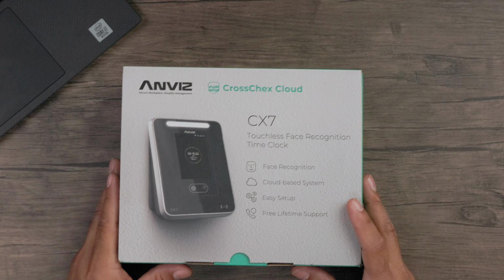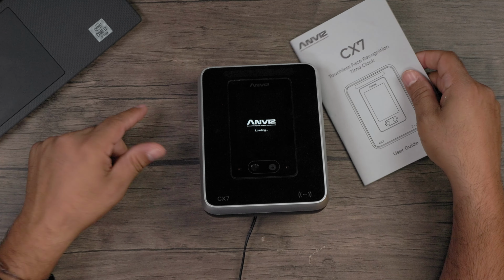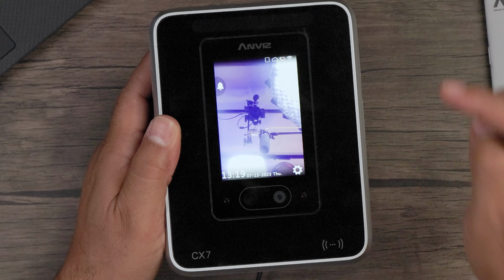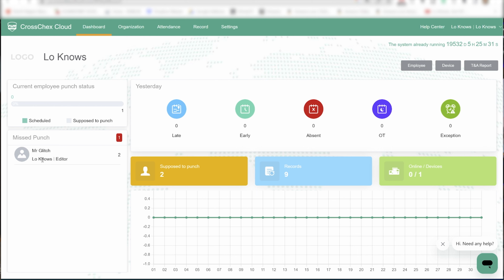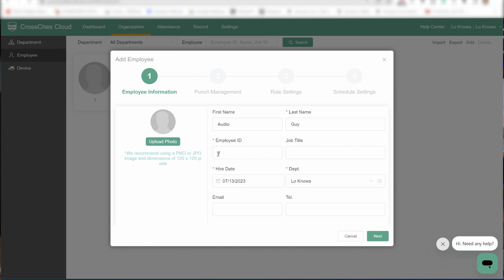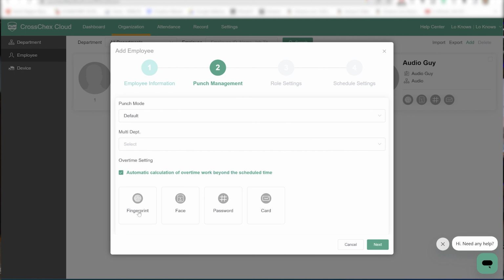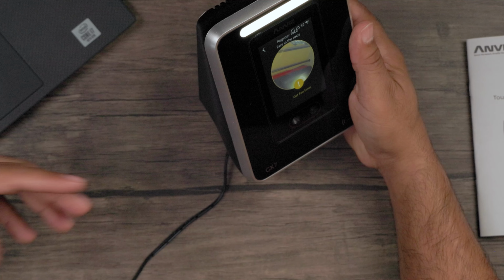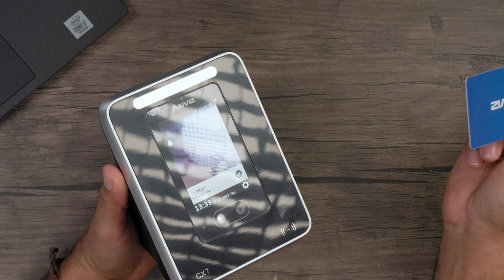Anviz CX7: Easy to Set Up Facial Recognition Time Clock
The Anviz CX7 is an easy-to-use and set-up Facial Recognition Time Clock that will make schedule-making and tracking easier and seamless.

Featured Gear:
Time Clock

Gear I Use to Make Videos:
Favorite Camera of all time
B Camera
Over Head Camera
Main Video Lens

-When a video has been identified as a giveaway, either through information passed
 through the video or in the comments section by Lo Knows.
-Be a subscriber of Lo Knows Tech on YouTube and Facebook
-Leave a like on the relevant video on Lo Knows Tech on YouTube and Facebook
-Leave a comment on the relevant video on Lo Knows Tech on YouTube and
When is the winner announced?
-The winner will be announced 2 weeks after the video is posted to a random person
 who meets the contest requirements
How many times can I win?
-Winners can win once every 9 months
*Other notes*
-Winners must provide the cost for their desired shipping (sorry, I'm not making that
 crazy YouTube money to pay for shipping...yet)
GOOD LUCK!!!